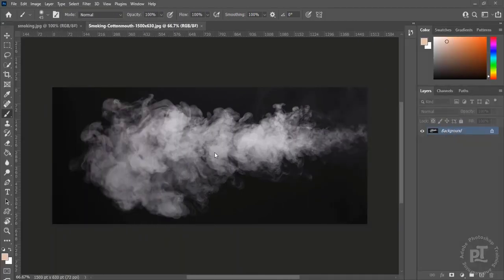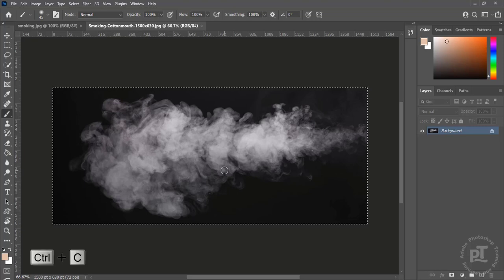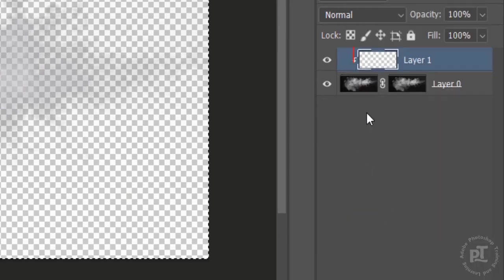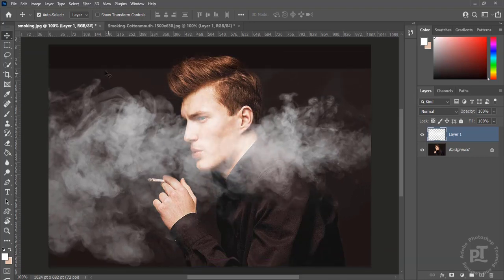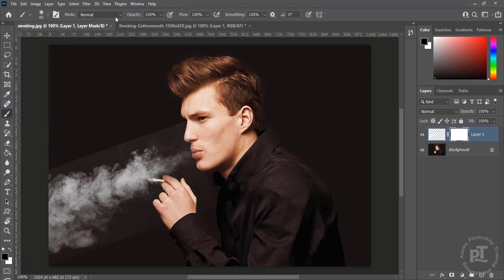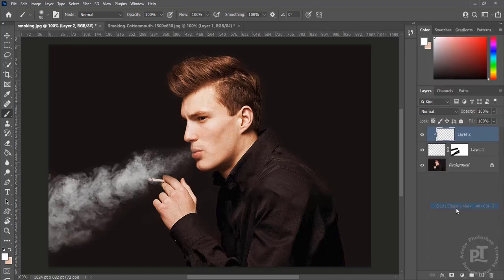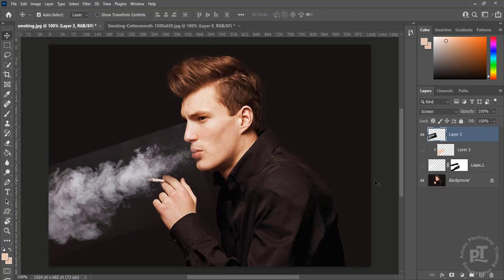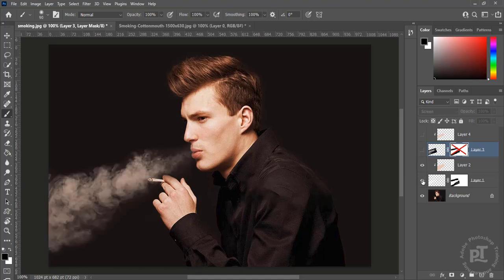Smoke Effect Photoshop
Learn how create smoke effect with Photoshop 2021. Break down every option and secret of tool has to offer so that you can choose the one that works best for you.